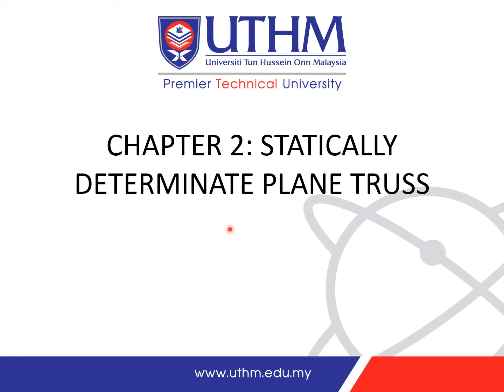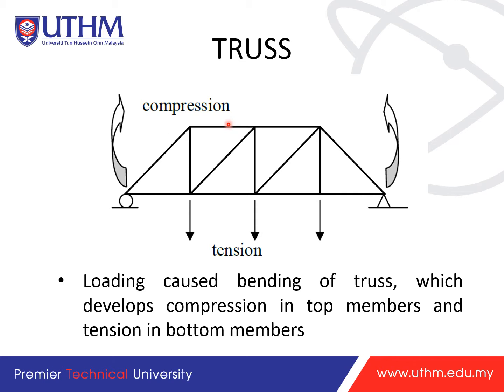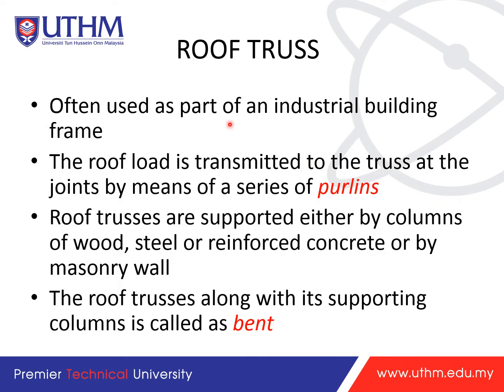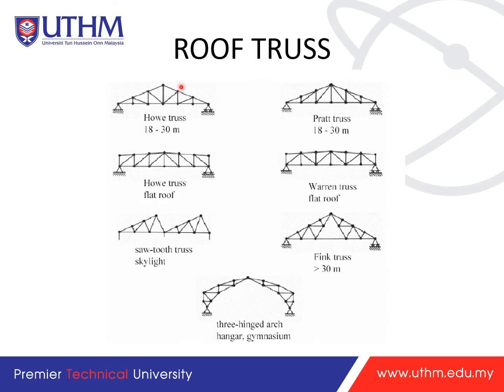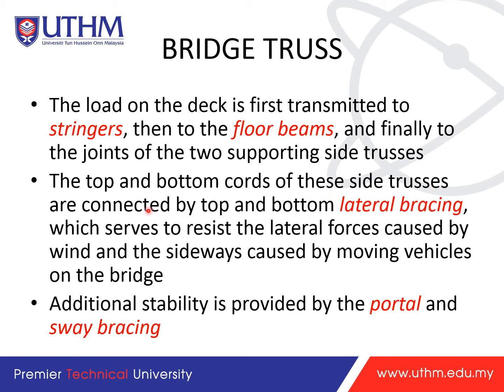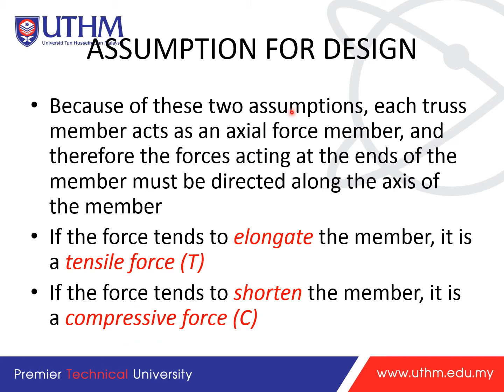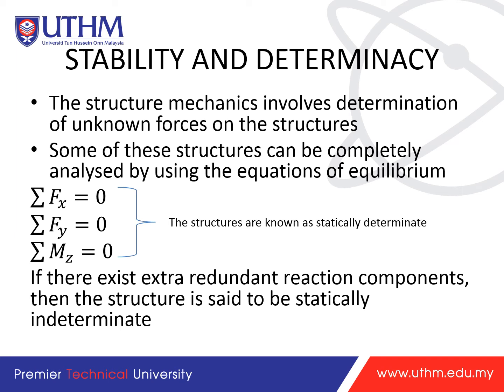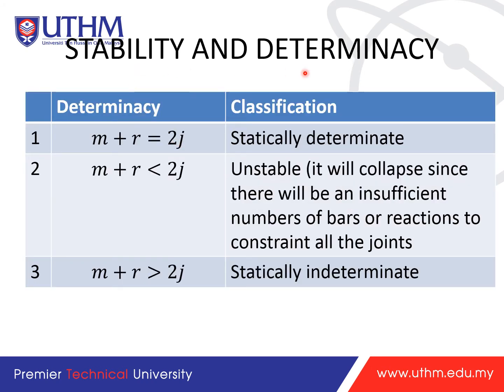Structural Analysis CH2 Theory of Statically Determinate Plane Truss